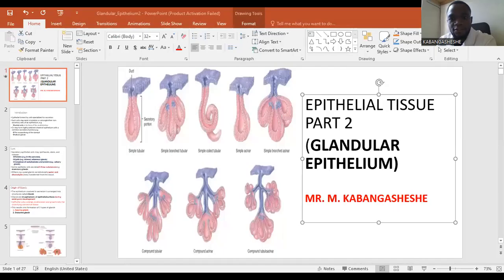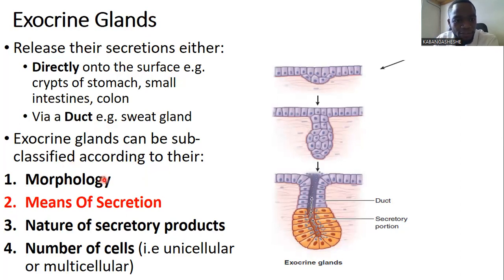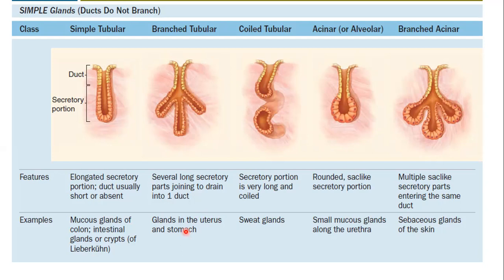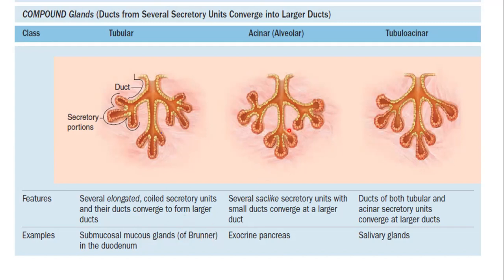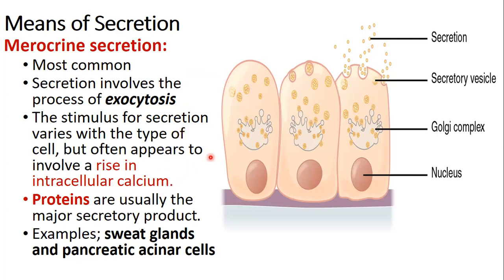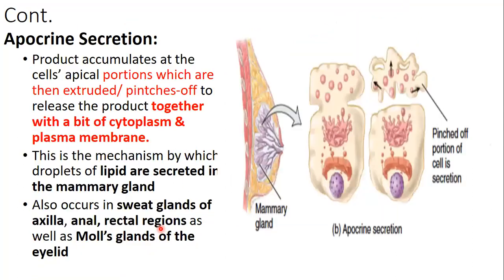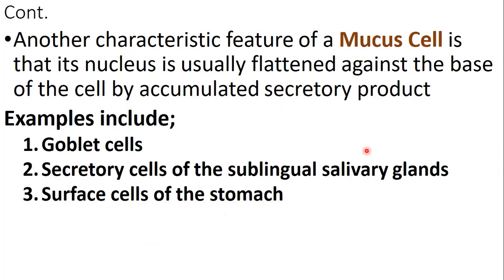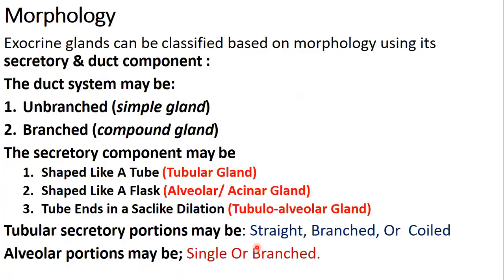Epithelial tissue part 2 (Glandular epithelial tissue)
This video offers basic and simplified description of Glandular epithelium, with specific focus on exocrine glands.